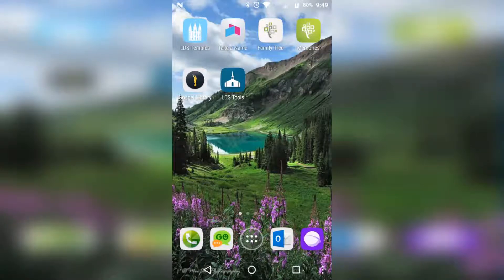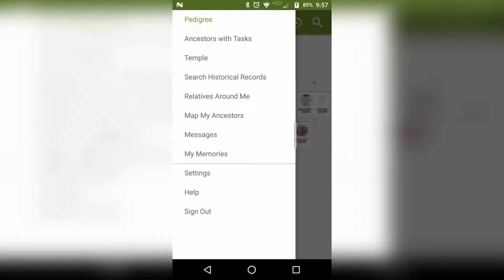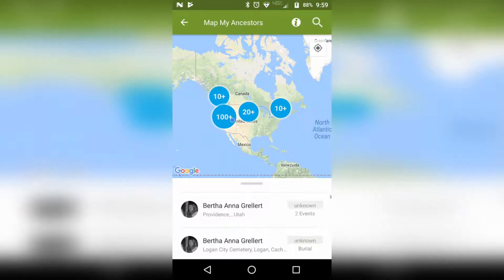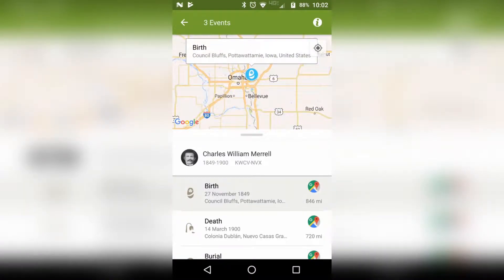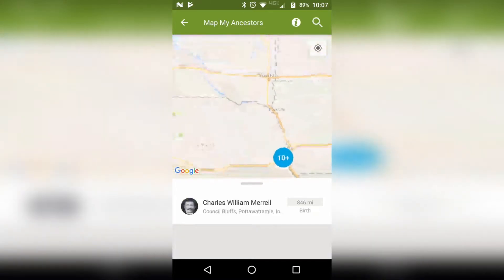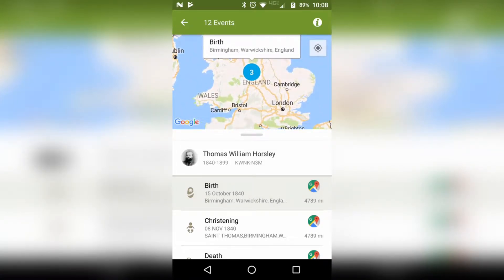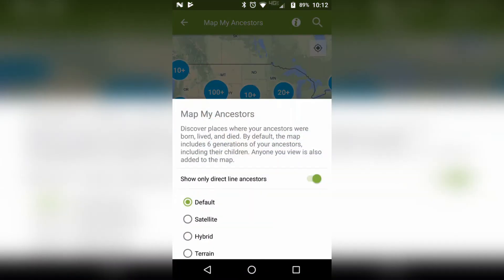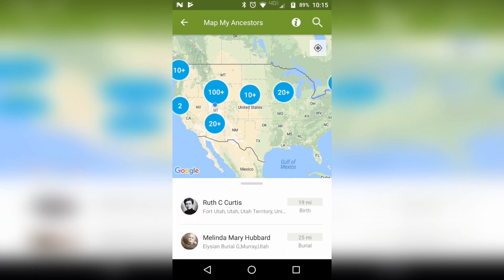Familysearch App Map My Ancestors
Familysearch.org